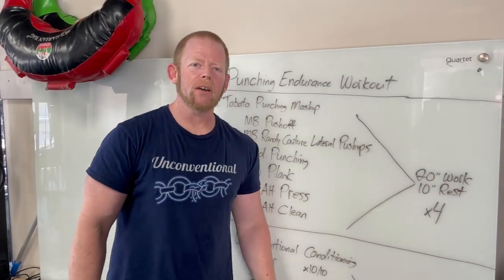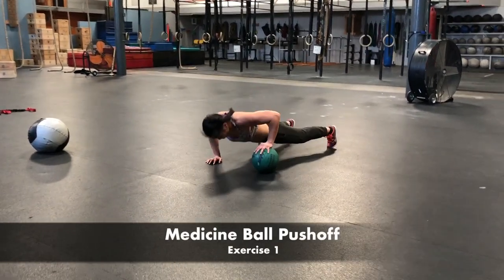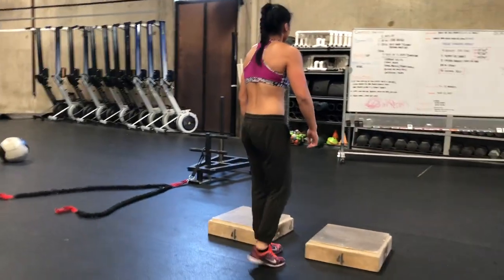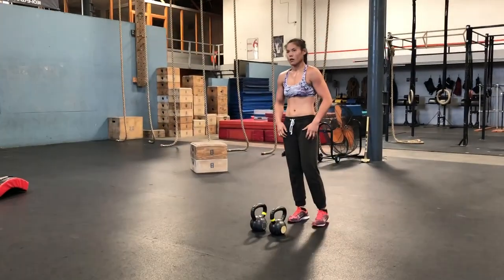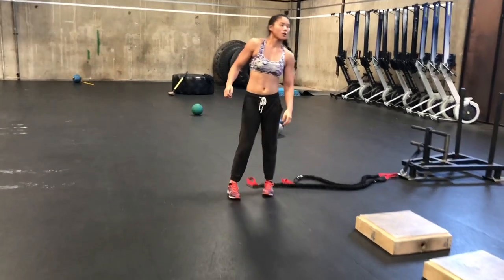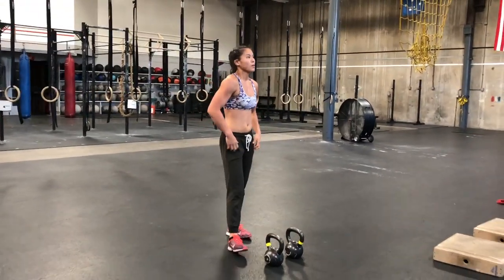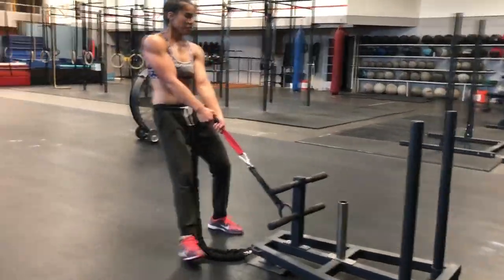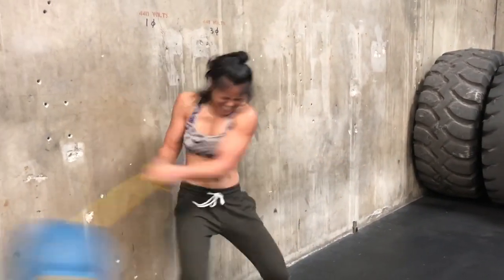More Punching Endurance with THIS workout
Female MMA Fighter Gerrica Trias is 2 weeks out from a local kickboxing match.  This workout is the punching endurance circuit we have been using for several years, 1-2 times a week in the final month of fight camp.  Workout explanation and demonstration is included. PLUS some unconventional conditioning to round it all out.

Also the kickboxing fight is included at the end of the video, it does not take long for Gerrica to put those hands to use!

If you are local to Long Beach and would like to do this workout live and in person just shoot me a DM or email at to set up a meeting